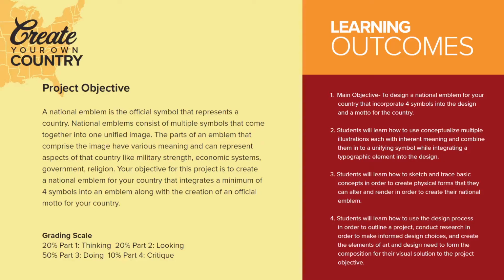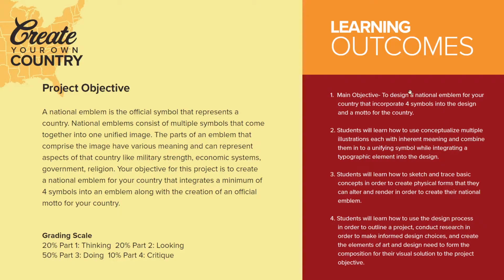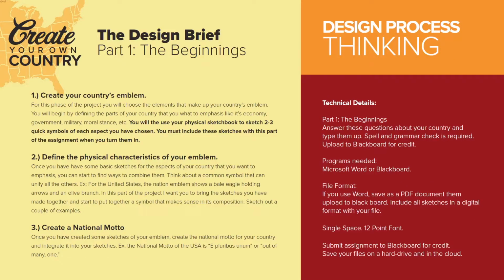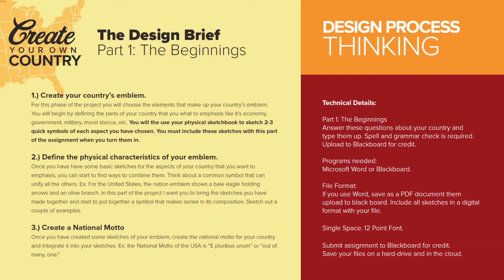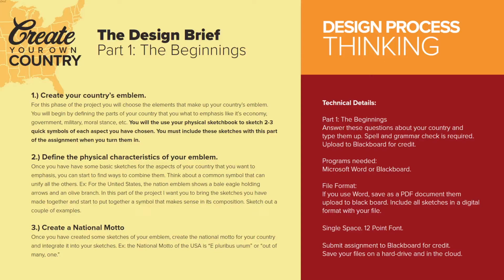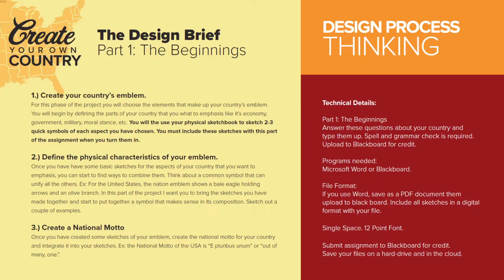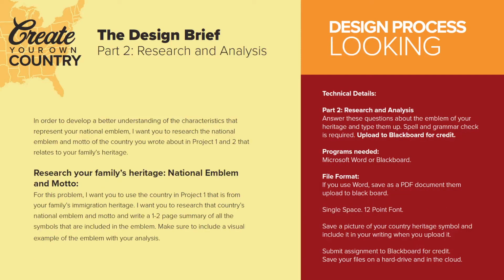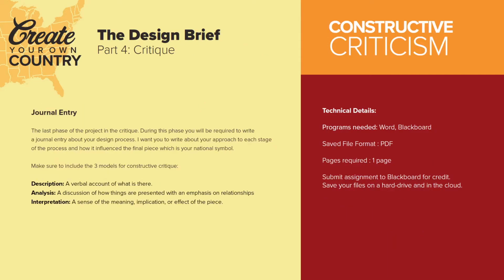Project 3 Create Your Own Country National Emblem Video Brief